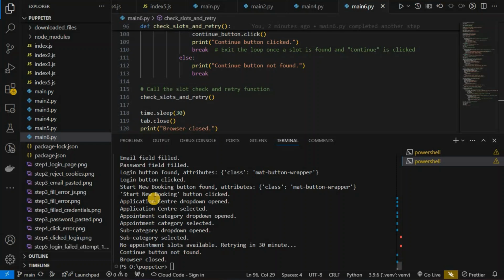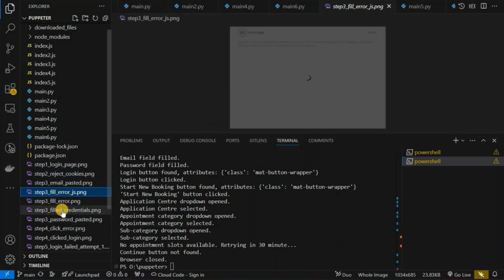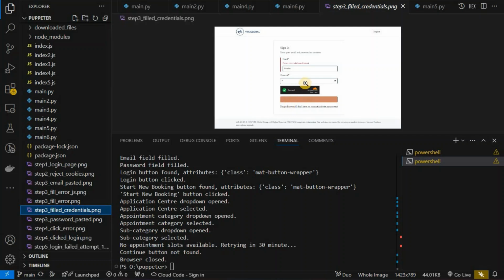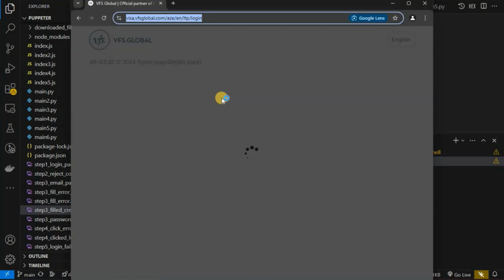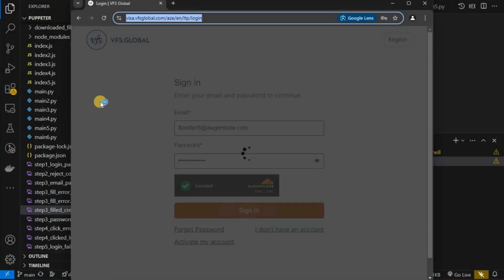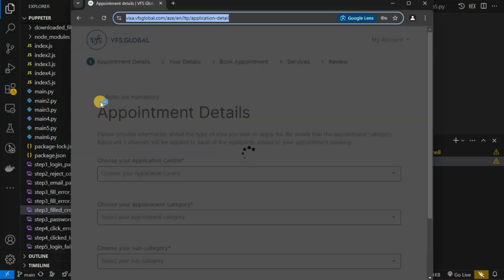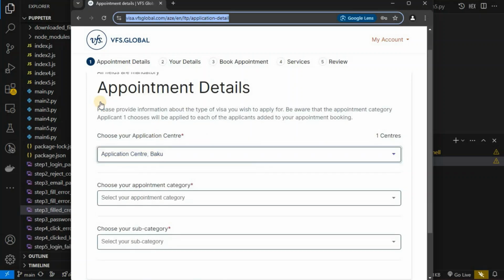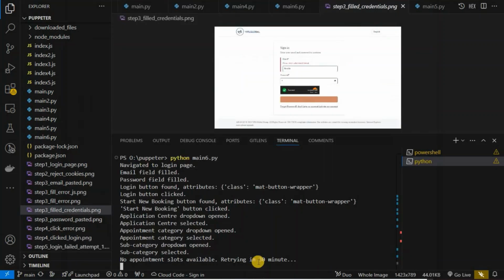Bypass Cloudflare Protection to Automate Website in Python - VFS Global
In this video, I demonstrate how to bypass Cloudflare protection and automate interactions on the VFS Global website using Python—without relying on proxies or paid web scraping tools. The focus is on understanding the process for learning purposes only, and it should not be used for illegal or unethical activities. I’ll walk you through the complete solution, including how to navigate through Cloudflare challenges and automate the login process efficiently.

I’m happy to help you with any questions or issues.

Bypass Cloudflare Python
VFS Global automation
Python web scraping tutorial
Cloudflare protection bypass
Web automation without proxies
VFS login automation Python
Cloudflare challenge solving
Python CAPTCHA bypass
Python website automation
DrissionPage tutorial

I strongly encourage viewers to use these methods responsibly, ensuring compliance with relevant laws, website terms, and ethical practices.

⚠️ Important: Misuse of automation tools can result in legal consequences. Please seek permission before scraping or automating any site.